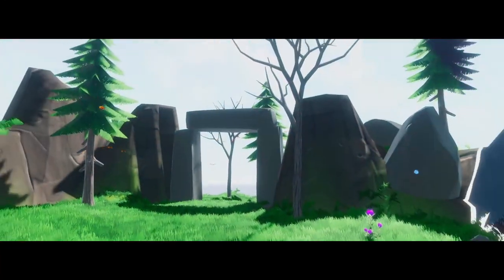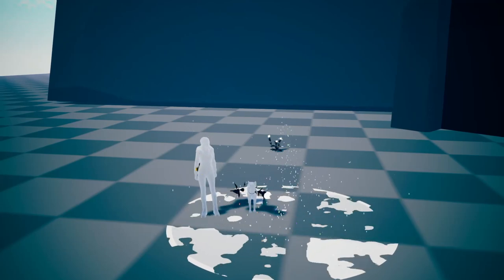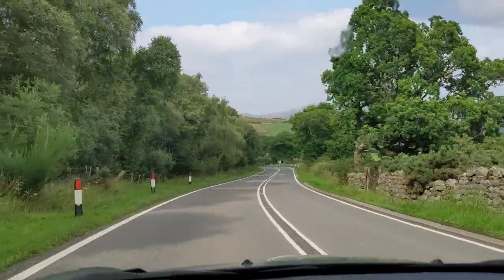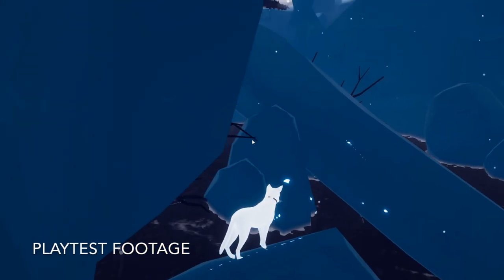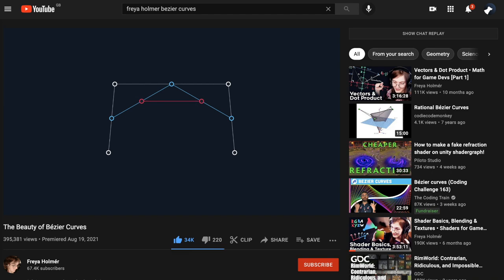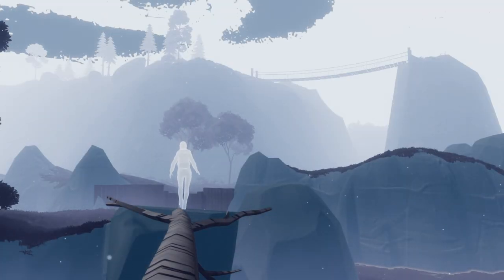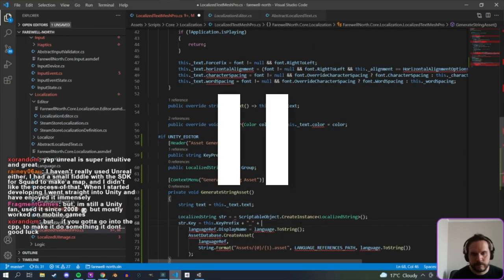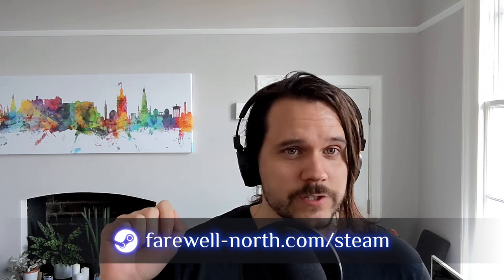New Gameplay Mechanics and a Slightly Controversial Change! | Farewell North Devlog #17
What a month! There's been so much progress on the game, it's hard to condense it down to a 10 minute devlog. First I've been thinking a lot about the game mechanics and how they fit into puzzle gameplay. I realized that the demo (by the way, you can sign up to be a beta tester over on Discord!) doesn't currently have enough variety and movement in the gameplay, so I've introduced a new mechanic and a few new puzzle pieces to help mix it up.

I've also made a somewhat controversial decision to remove free-jumping from the game and instead replace it with a targeted jump system. This gives me way more control over the level design and really doesn't hamper the gameplay at all (in fact, I think the jumping is actually more fun now).

Finally, I started incorporating @unity's new Photo Mode demo project to the game over on Twitch! It's been a fun project to work on each stream, and something that I think is going to be a nice little bonus feature for the game.

Farewell North is my personal passion project, an open world adventure game about restoring color to a dark and desolate archipelago where all color and life has left. You play as a collie working alongside your human companion to explore, solve puzzles, evade monsters, and restore color to the islands.